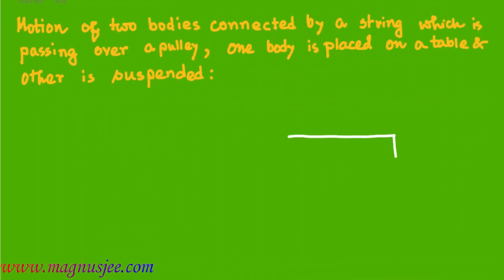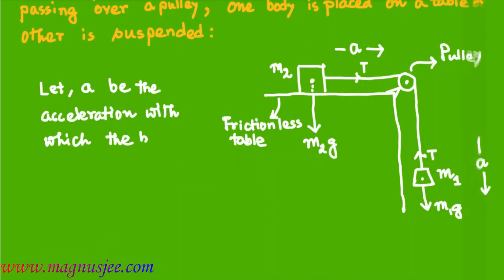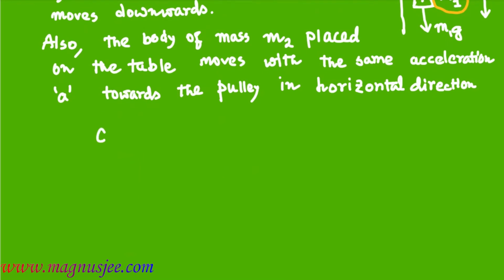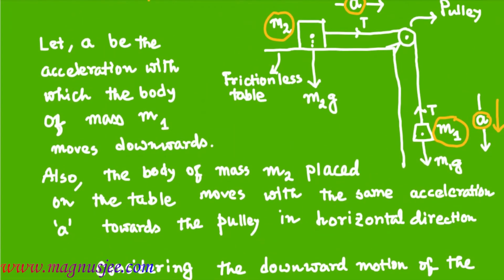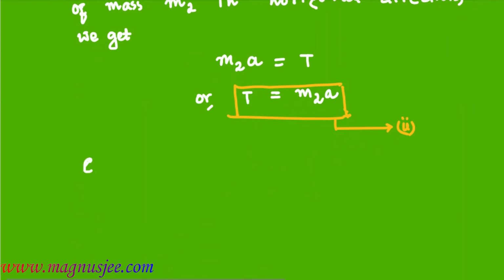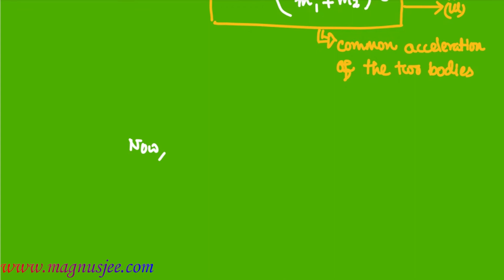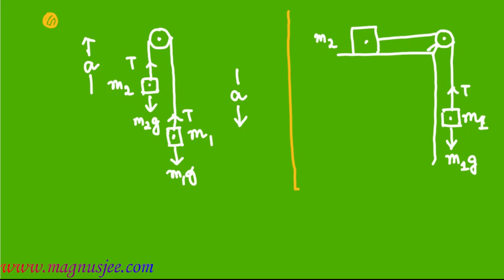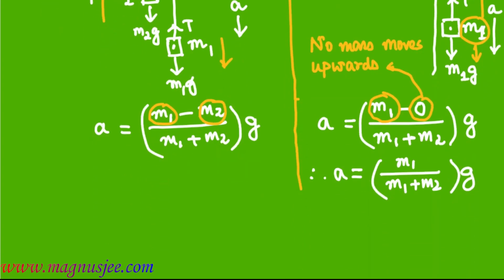Motion of two bodies connected by a string which passes over a pulley at the edge of a horizontal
Force : Motion of two bodies connected by an in extensible string which passes over a light & fricionless pulley - One body suspended & other placed on a horizontal table : For the downward motion of hanging body , net downward force is m1*a= m1g-T ; Where T is the tension acting in the string ; Considering the motion of the body placed on the horizontal table towards the table , the net horizontal for acting towards the pulley is m2*a = T Class 11 Physics